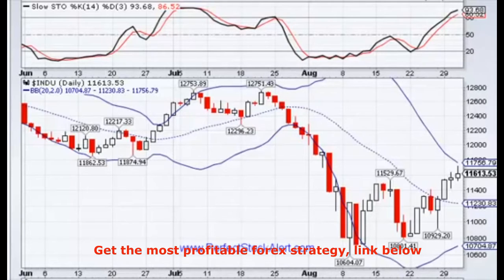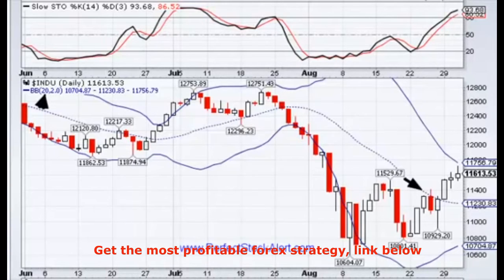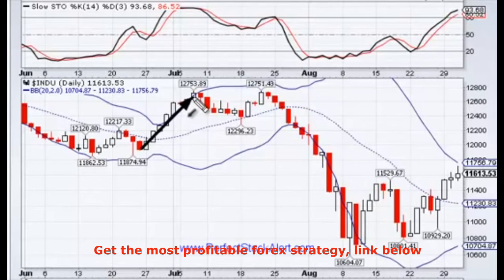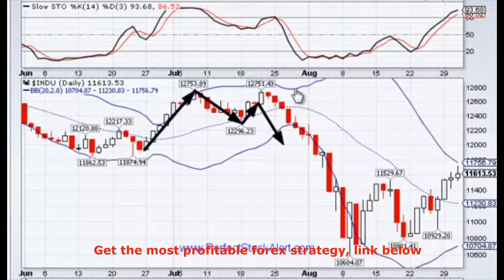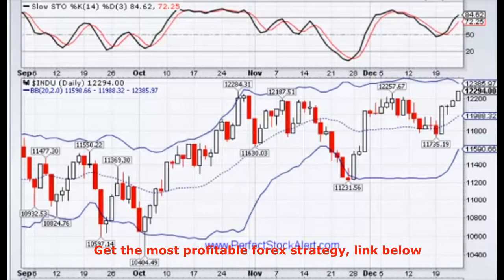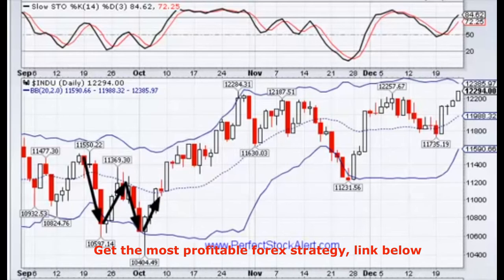Forex Strategy Trading with the Bollinger Bands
THE MOST PROFITABLE FOREX TRADE STRATEGY TO 1000+ PIPS PER WEEK GET IT

Live Forex Trading - EURUSD, AUDUSD, GBPUSD, NZDUSD, USDCAD, USDCHF, USDJPY
Forex Trading Forex Technical Analysis forex robot forex strategy
forex VSA forex Price Action forex scalping forex indicator binary options